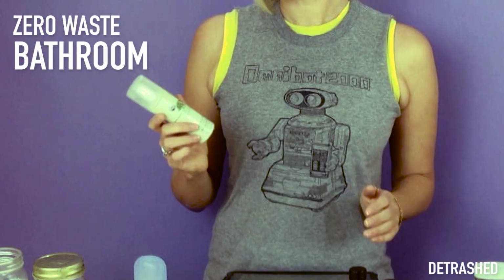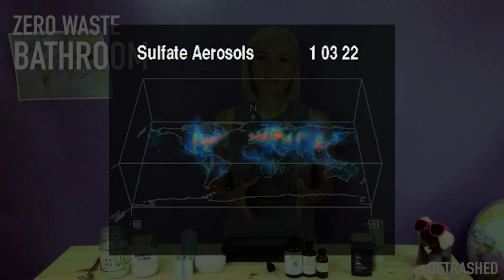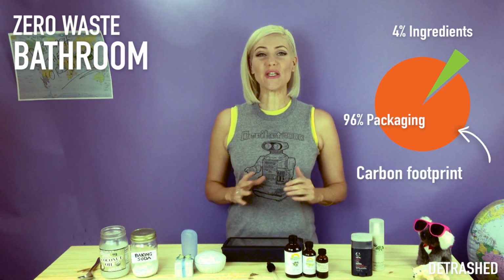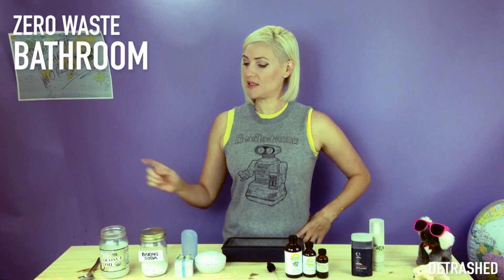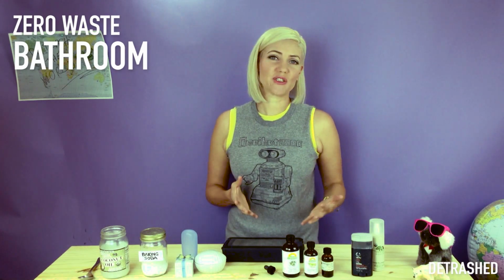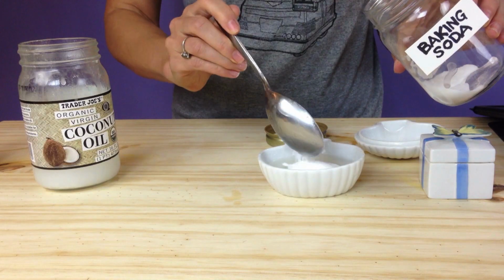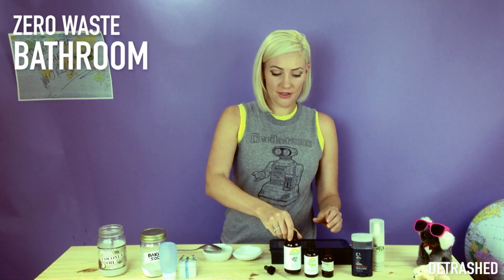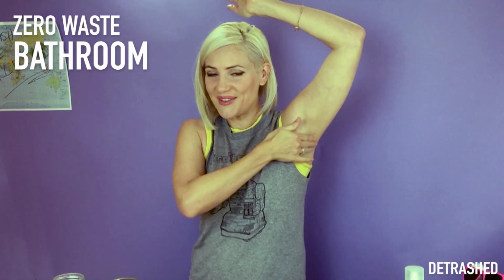How to Make Your Own Deodorant: Zero Waste Bathroom Tip #7 with Katie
In this video I explain the environmental impact of plastic and aerosol packaging and show you how to make your own simple deodorant with coconut oil, tea tree oil and baking soda. This is my favorite video so far so please do watch!

AMAZON LINKS
Tea tree oil
Coconut oil
Bergamot oil
Peppermint oil
Baking soda

Detrashed is created by Katie Patrick at Hello World Labs in San Francisco, USA